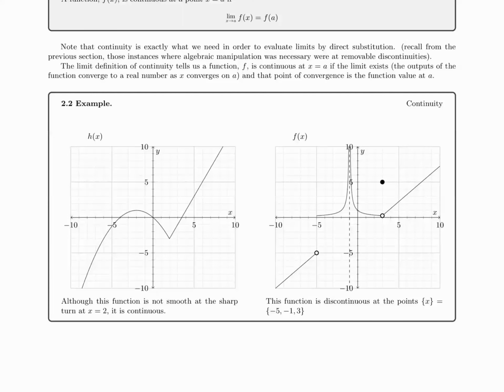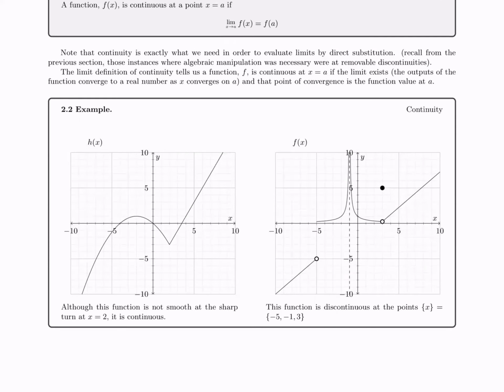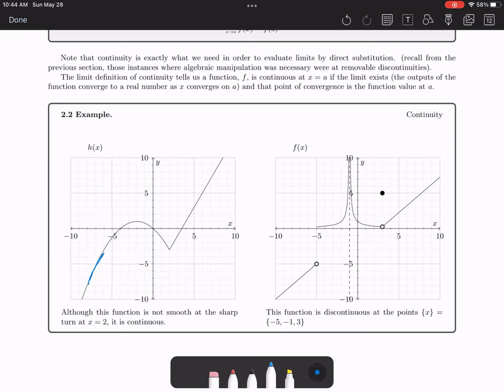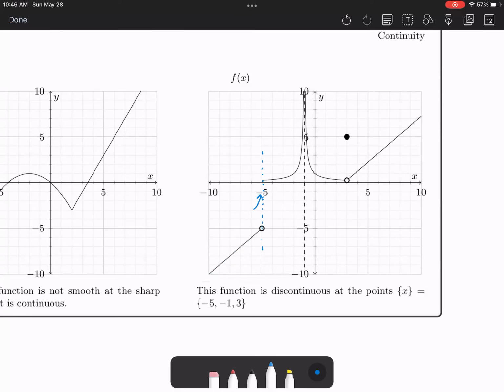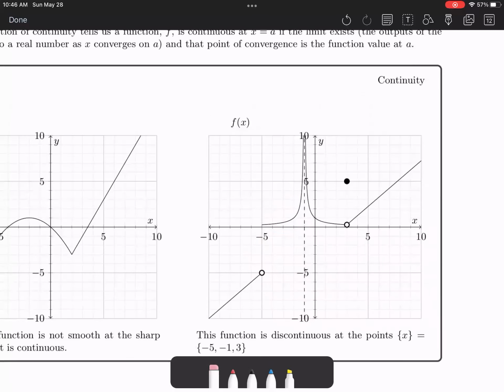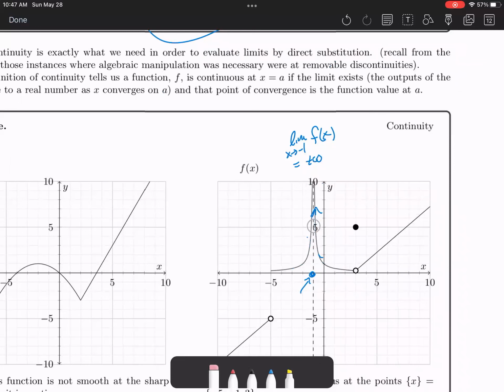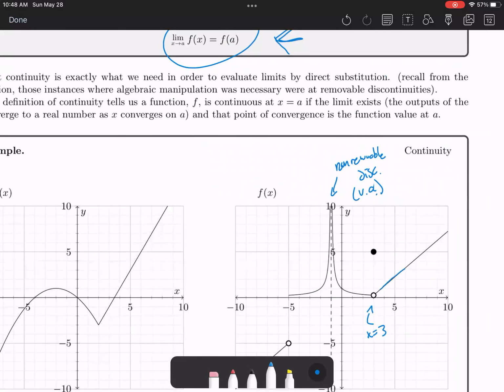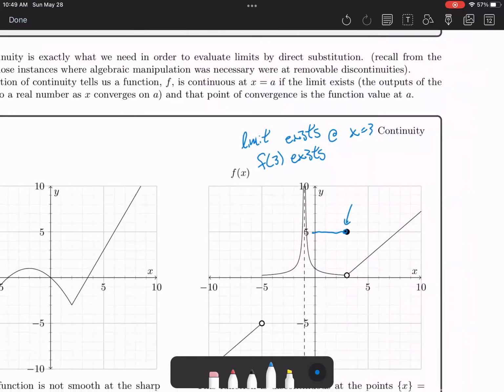Example 2.2 (Understanding Continuity Graphically)